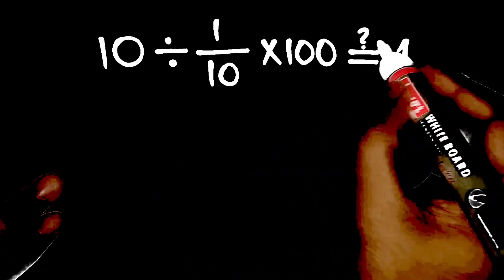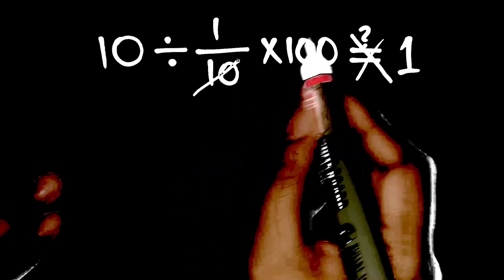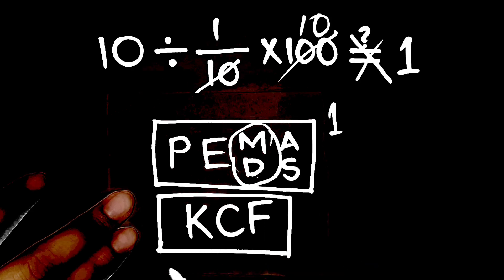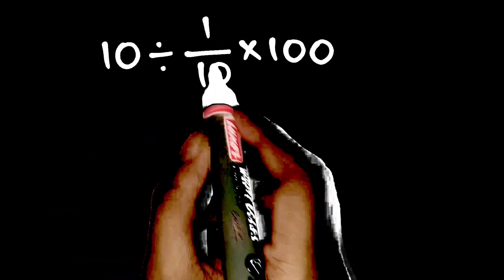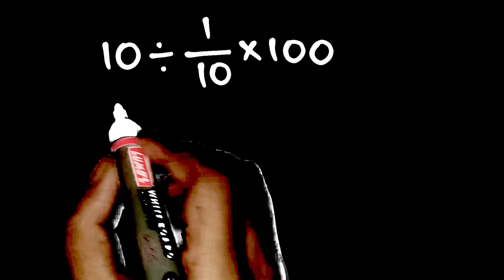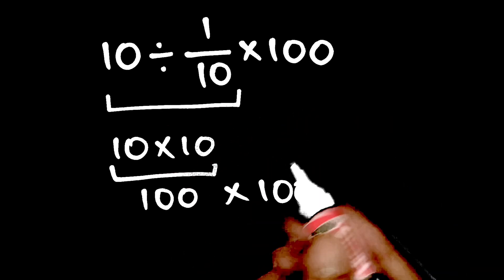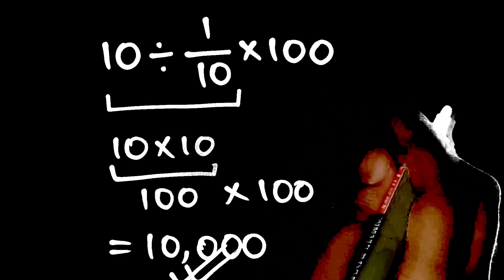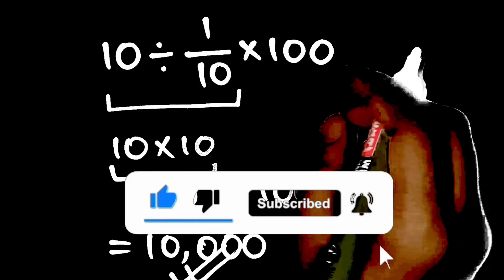95% of People Fail This Easy Math Question!